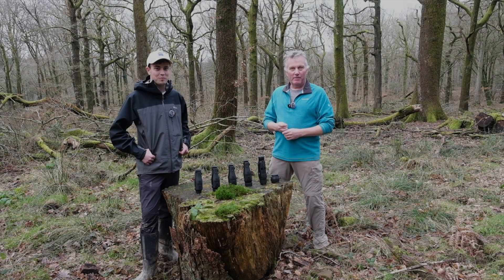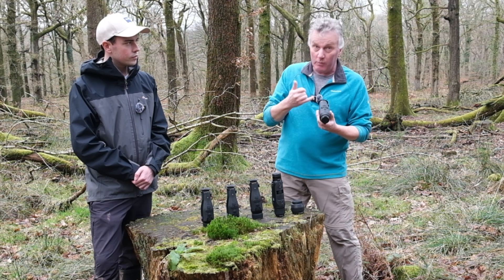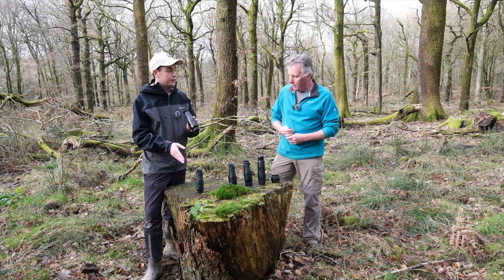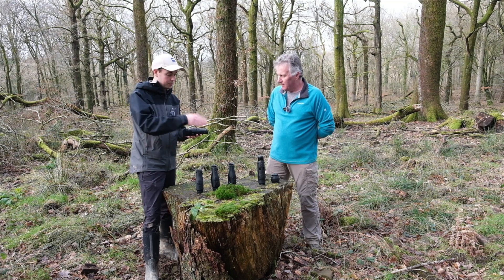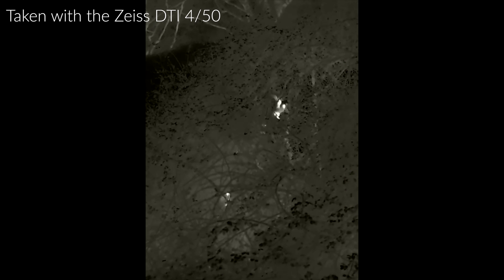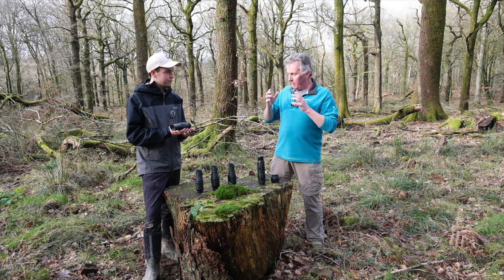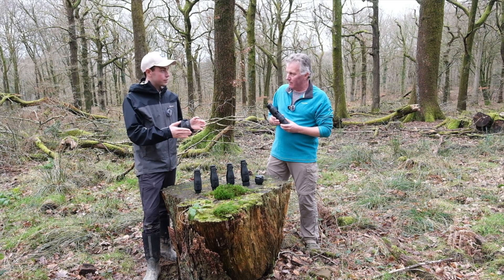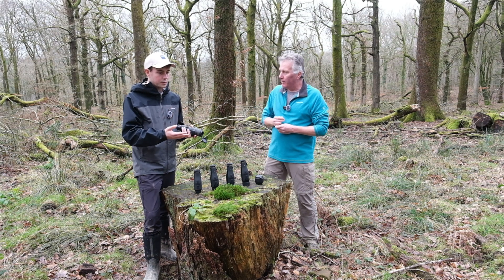Zeiss DTI Thermal Imagers with Toby Carter and Martin Drew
Martin Drew and Zeiss Nature Ambassador Toby Carter are back! Watch as they explore the Zeiss DTI Thermal Imagers in the depths of the Forest of Dean.

Intro - 00:00
Zeiss DTI 1/25 - 00:58
Zeiss DTI 3/35 - 01:50
Zeiss DTI 4/50 - 03:21
Zeiss DTI 6/40 - 05:53
Outro - 08:36